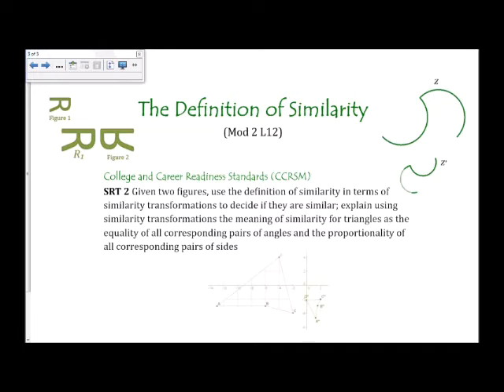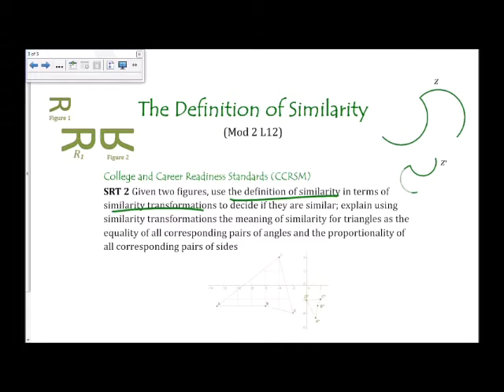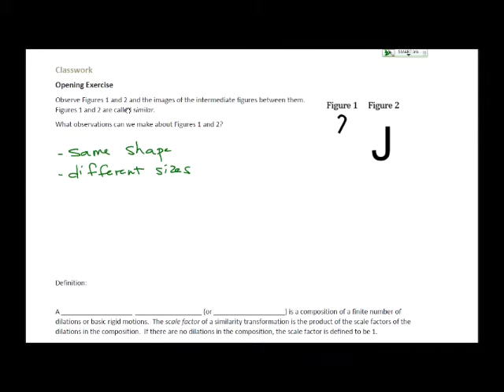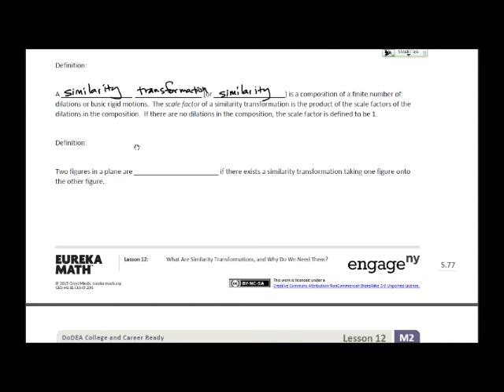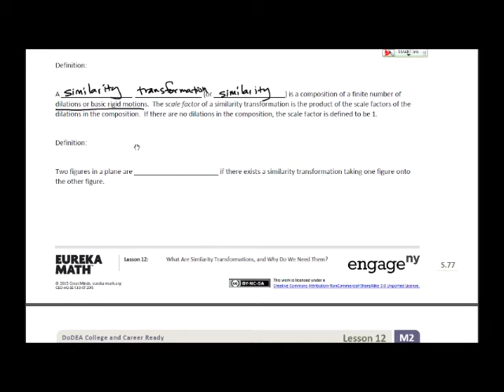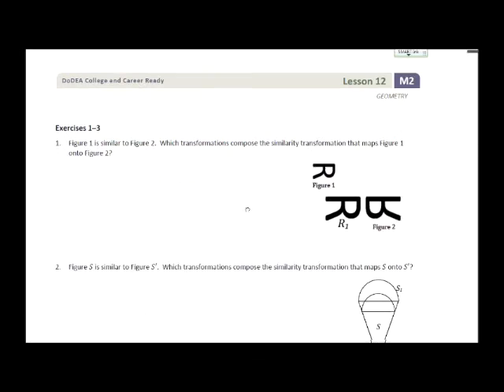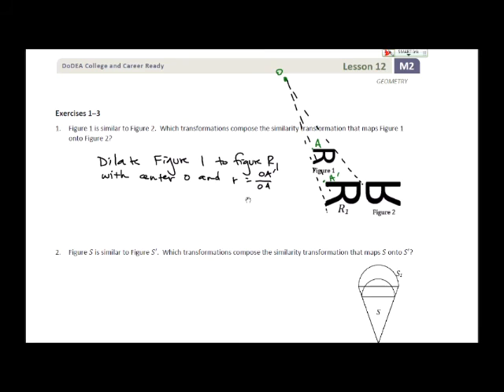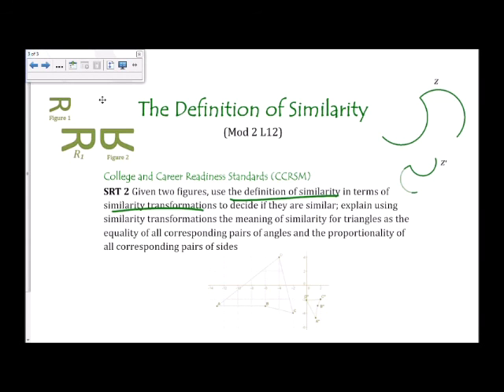Mod 2 L12 The Definition of Similarity 2018